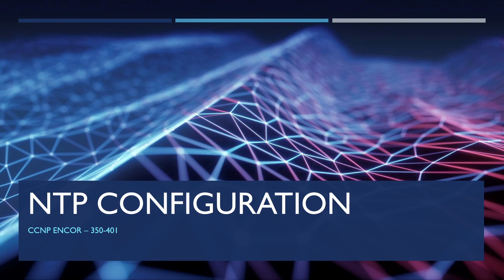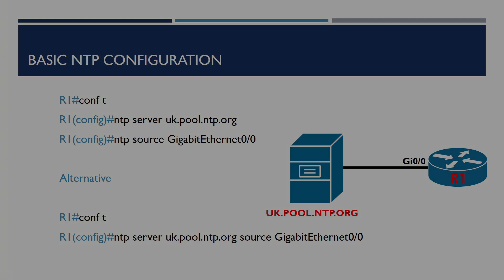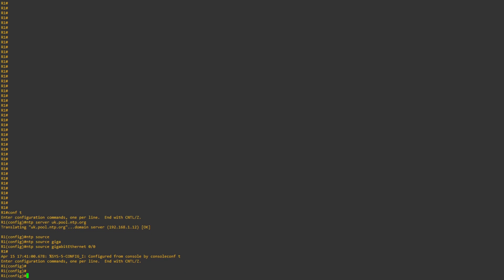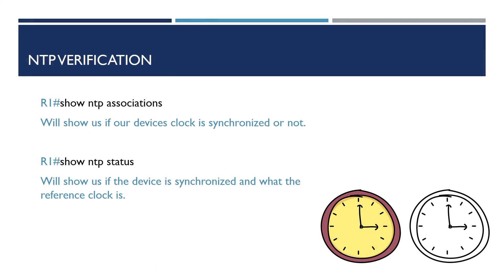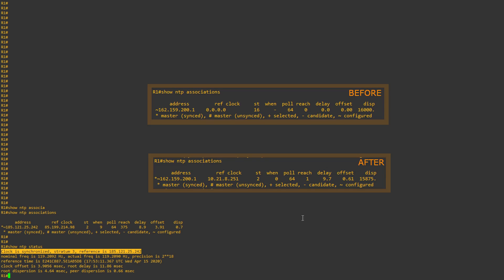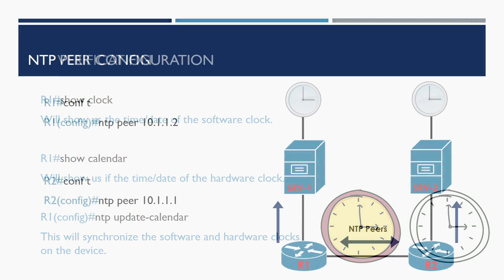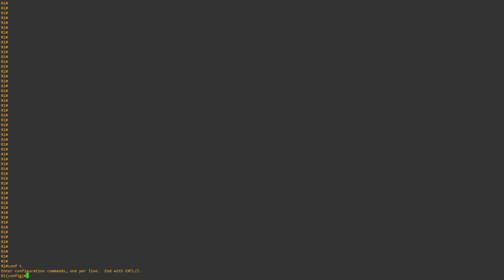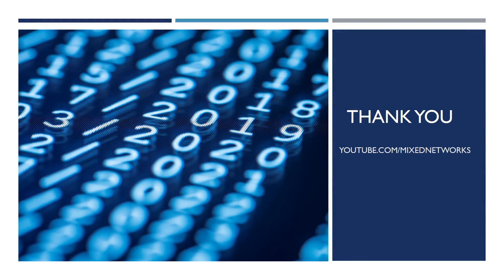NTP (Network Time Protocol) Configuration - Cisco CCNP ENCOR 350-401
Today's video we cover an in-depth overview of how to configure NTP on Cisco devices and how it works within our enterprise networks.

In this video we cover the following CCNP ENCOR (350-401) exam topics:

3.4 IP Services
3.4.a Describe Network Time Protocol (NTP)